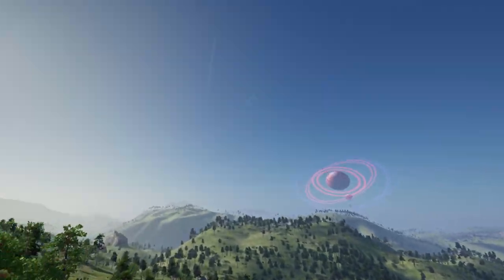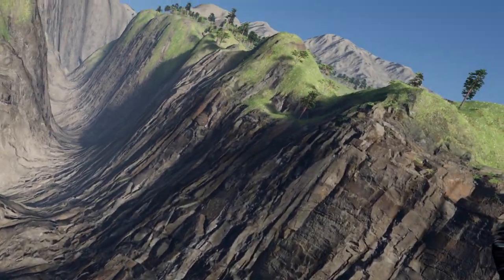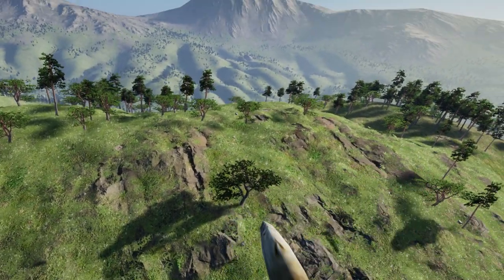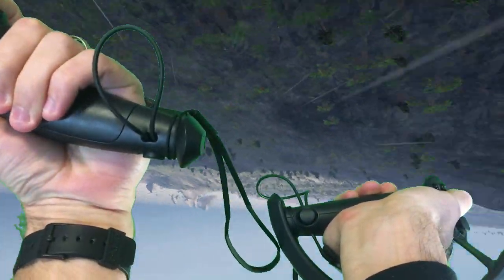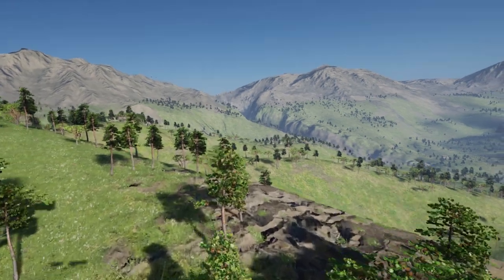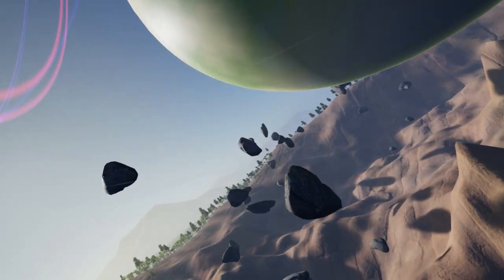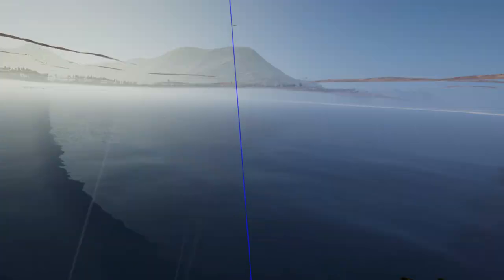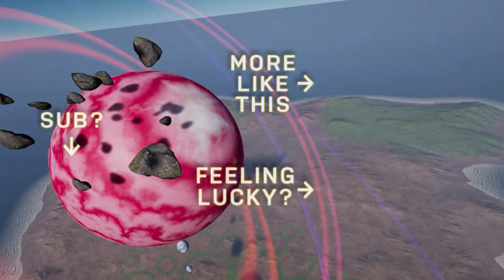Free Bird Game and Maximum Motion Sickness - DreamFly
PC VR Gameplay of Dreamfly with commentary by Peter Player One
Recorded with Nvidia 2060 Super RTX and played on the Valve Index